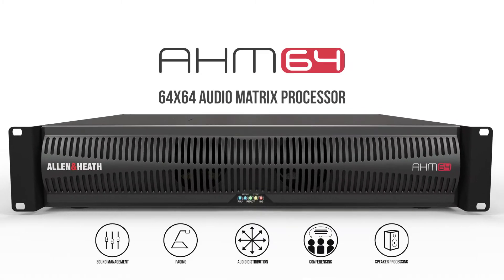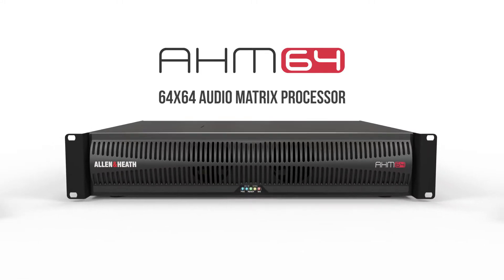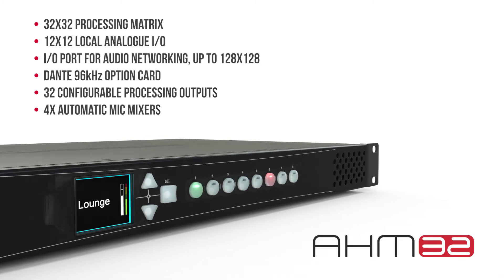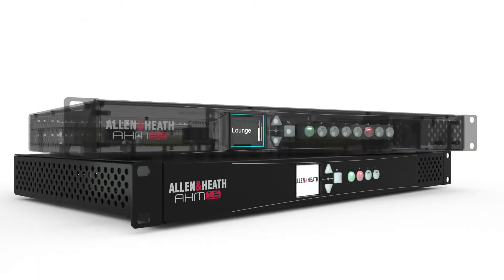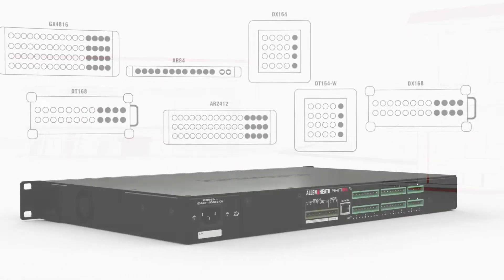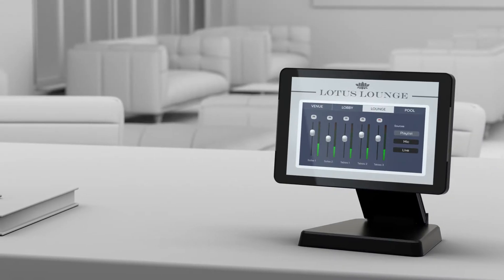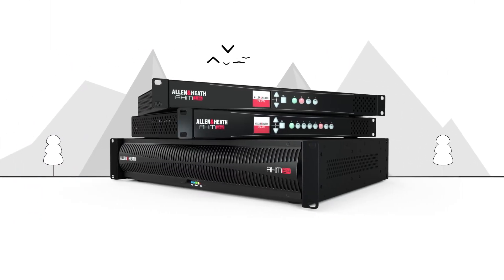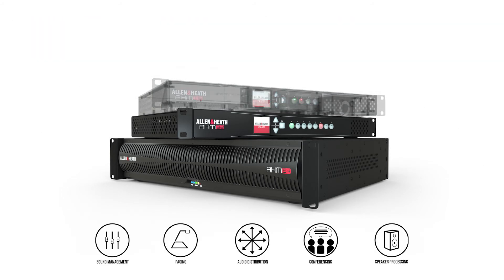Allen & Heath Serie AHM: Procesadores matriciales de audio para instalación (subtitulado)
Aprovechando la tecnología desarrollada para el Procesador Matricial de Audio AHM-64, las nuevas unidades  AHM-32 y AHM-16 abren la plataforma para cubrir la totalidad del espectro de instalaciones de audio, desde una simple sala de reuniones a un campus completo, poniendo énfasis en la simplicidad de la programación y el control, así como en sus capacidades de conexión en red y E/S. De esta forma, la serie de adapta a una base de clientes más amplia y es capaz de satisfacer una mayor abanico de necesidades y presupuestos.